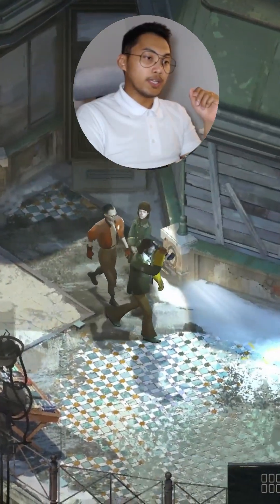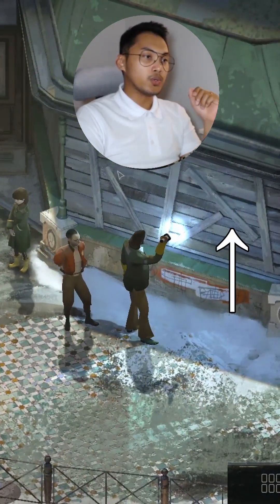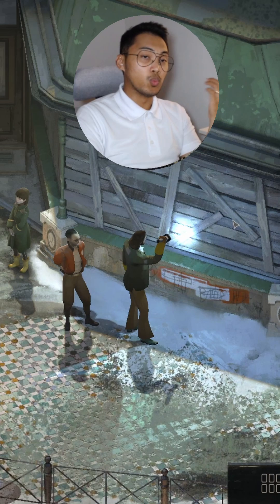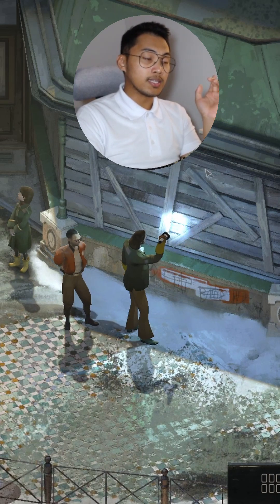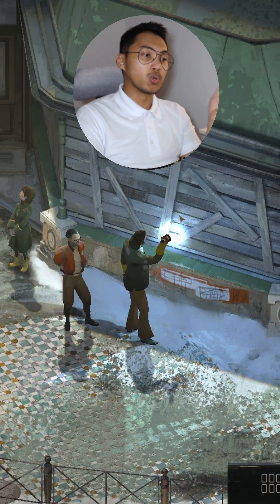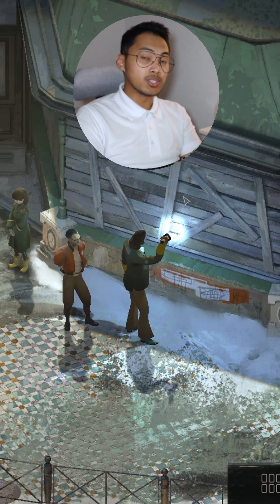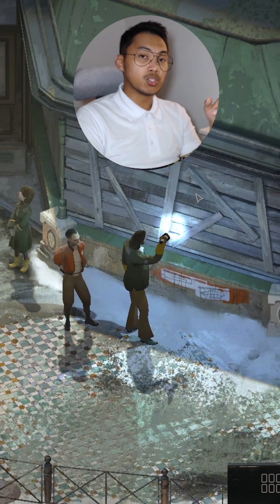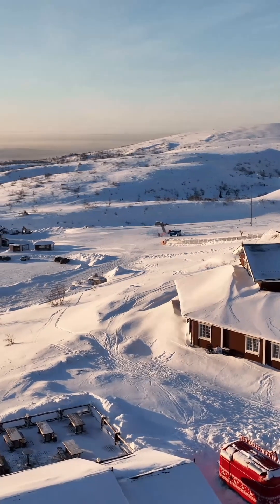What a Civil Engineer Sees in Disco Elysium’s House Design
Thank you for joining me on this creative journey, where we explore the fascinating intersection of engineering and the digital world! Whether you're passionate about technology, an engineering professional, or someone curious about how innovation shapes our virtual and physical realities, you're in the right place!